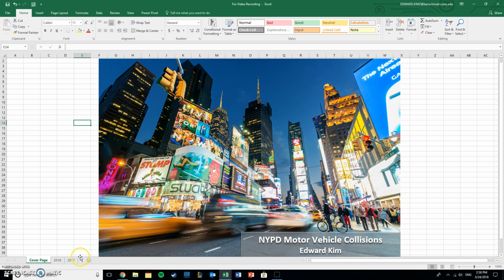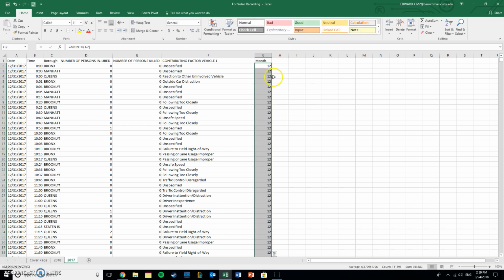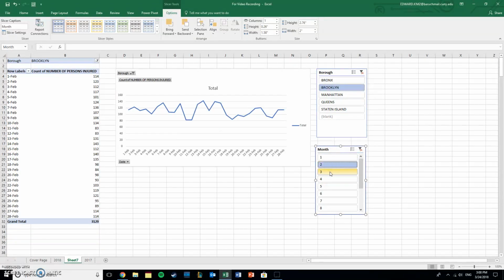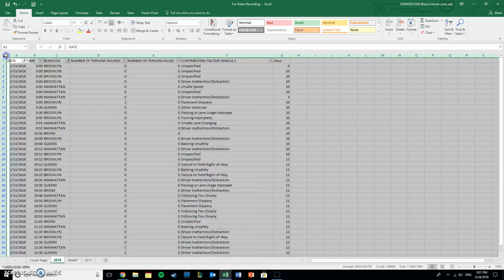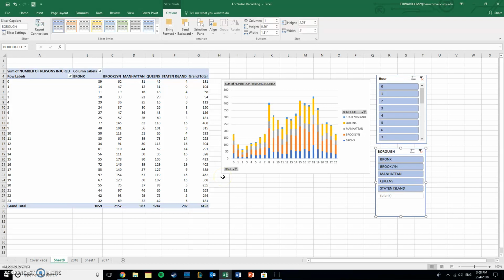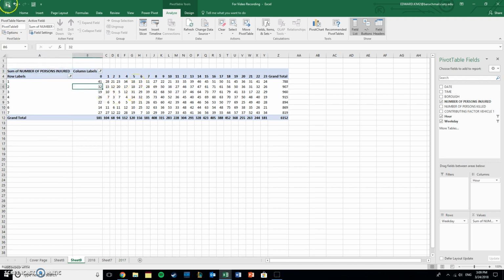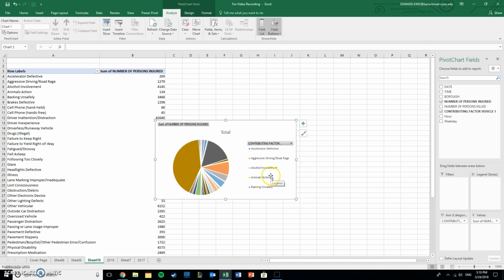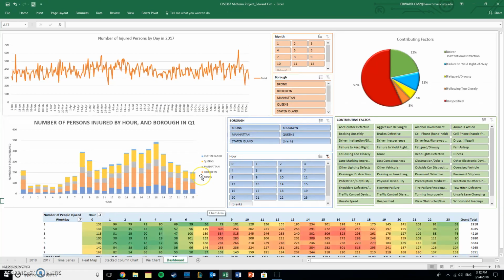CIS3367 Midterm Project: NYPD Motor Vehicle Collisions